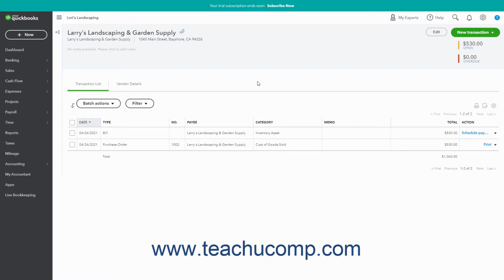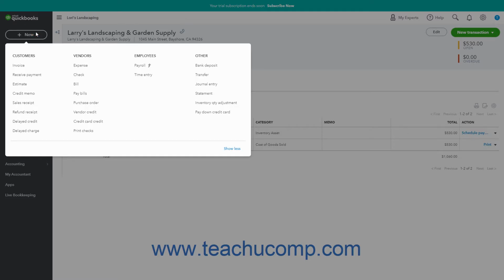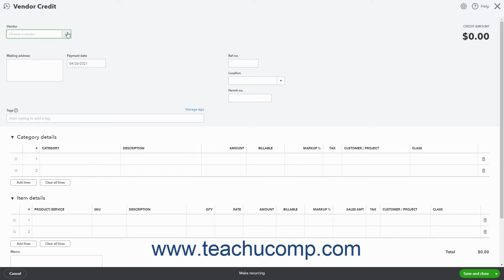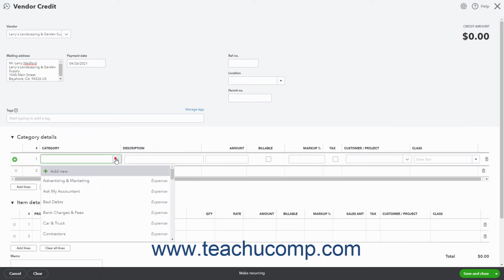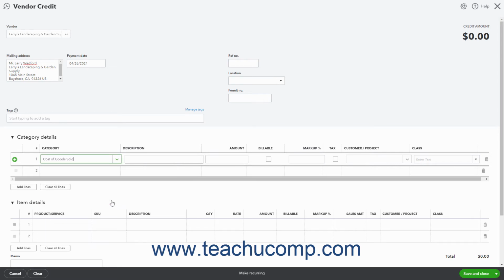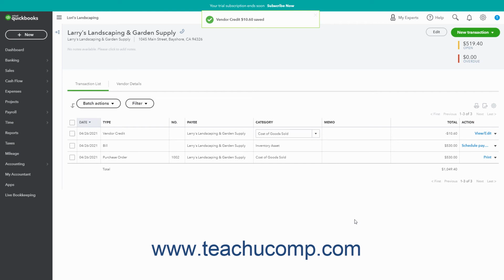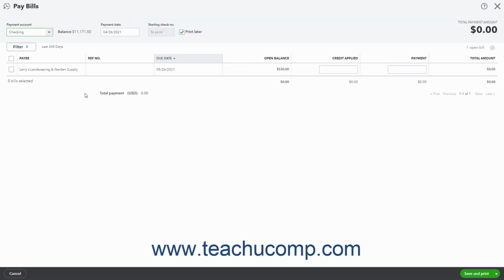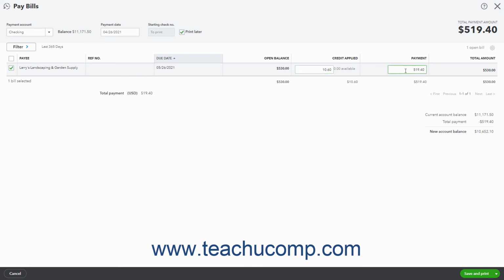QuickBooks Online Tutorial Early Bill Payment Discounts Intuit Training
Learn about Early Bill Payment Discounts in Intuit QuickBooks Online with the complete ad-free training course